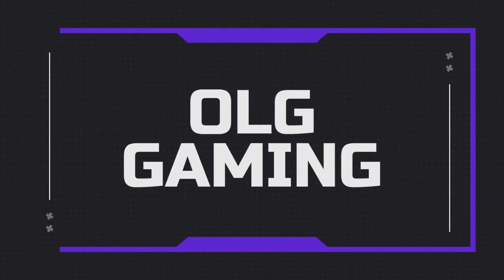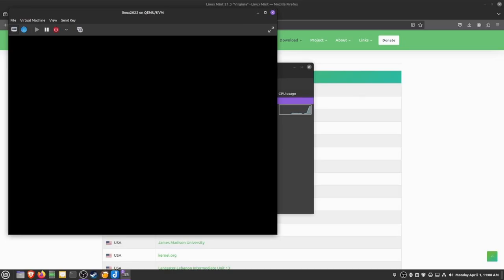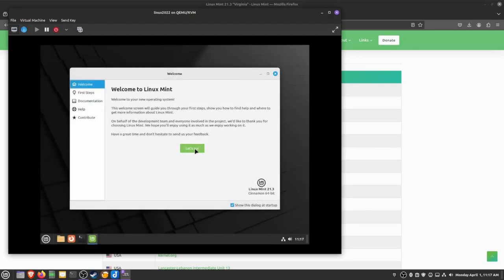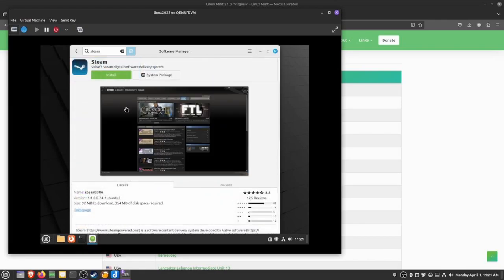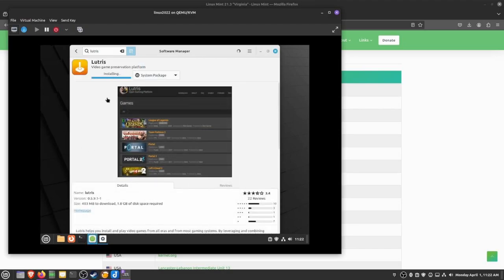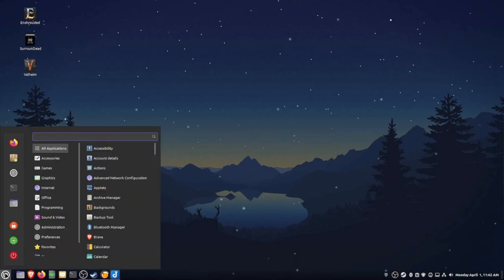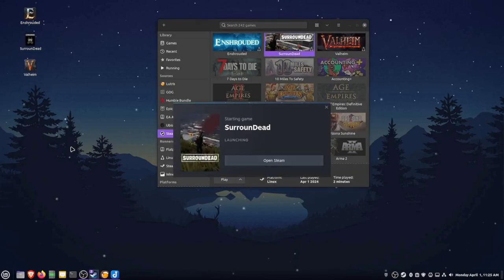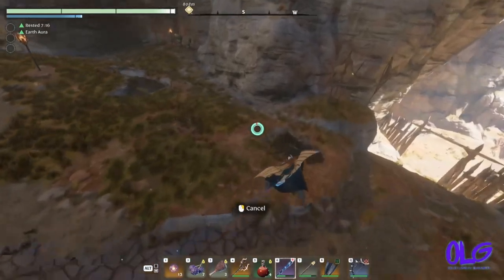Linux OS for a gaming PC? Yes Please!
All Gaming, All Linux.
This is My install of Linux Mint, This video is meant to document just how easy it is to install and game on Linux.

All of my gaming on this channel is being done on linux. I have worked with windows for 20 years but some of the changes that have been made to it lately has had me searching for alternatives to my OS needs. With the invention of the Steam Deck, Steam has been able to move gaming on Linux so much more intuitive and easy for the average user. Linux Mint has expanded on that even further.

In the future I will be making videos about other games that run perfectly fine or even better in Linux and maybe show you around my system and show you just how easy it is to game on Linux.